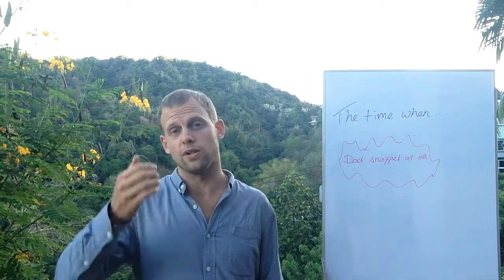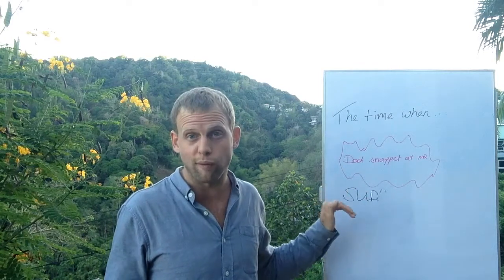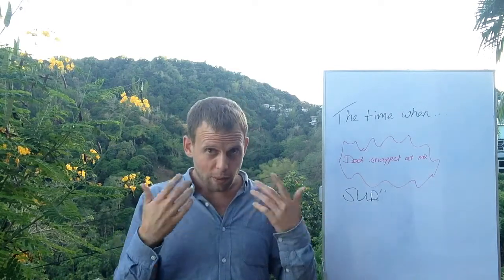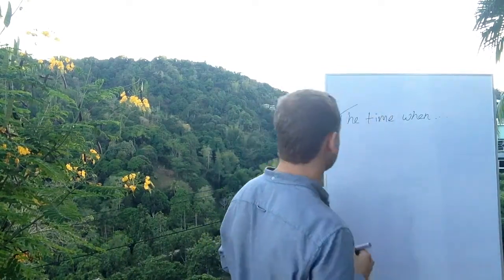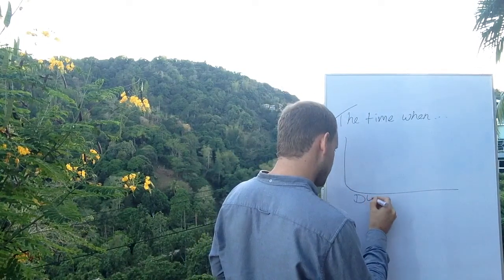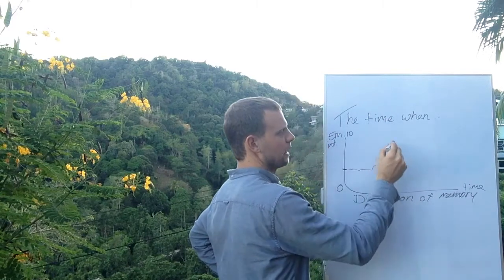How to use EFT tapping to clear a painful memory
To learn how to apply the tapping to overcome social anxiety step-by-step, as well as 12 shortcuts to social confidence, visit my homepage (link above).

And check out my podcast show where I interview psychologists, and Tapping experts. It's called "Social Anxiety Solutions" and is live in Itunes now.

This show is for you when you're suffering from social anxiety and the standard tips don't work. You're frustrated, and worried you'll have to live with your social anxiety for the rest of your life. This podcast is for you.

You'll hear from the super stars of the therapy and psychology world who have been originally trained psychologists or psychotherapists who have incorporated energy psychology into their practice. They share their most effective techniques, empowering solutions, and unbelievably inspiring stories of transformation and perspectives that help shortcut your journey to social confidence massively.

Each show we discuss a social anxiety related topic (shame, self acceptance, sensitivity, bullying, fear of rejection, connection, loneliness, etc) and you'll get specific action steps to move forward each episode.

Listen in and gain the wisdom, inspiration and techniques to beat your social anxiety. Be supported on your journey and create effortless social confidence; where you enjoy connecting with others, unlock your potential, have fun in social situations and create the friendship and satisfying social life you really want.

Warm regards,
Seb